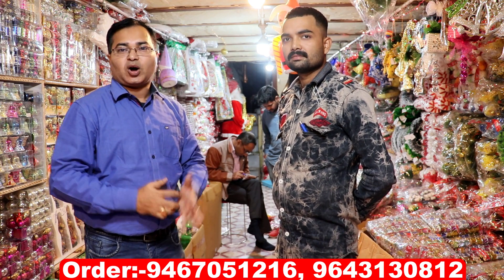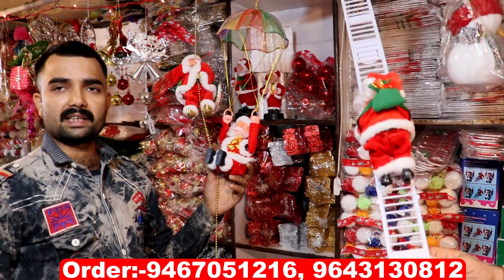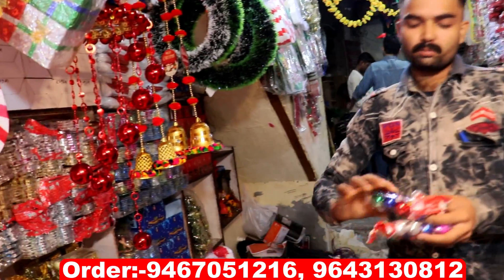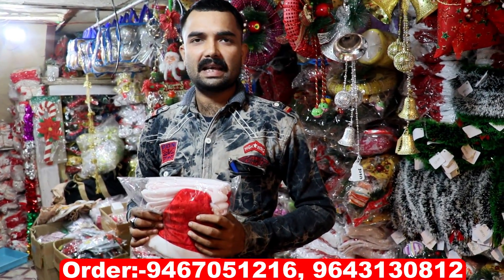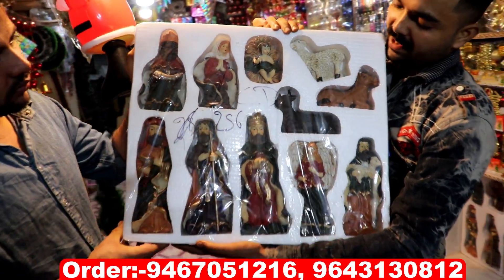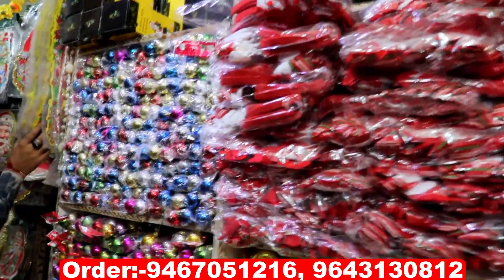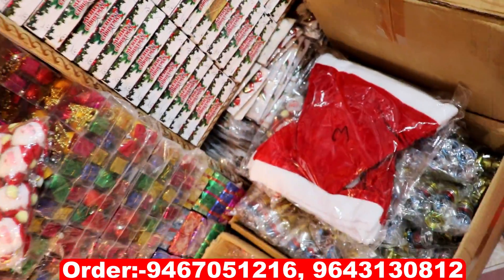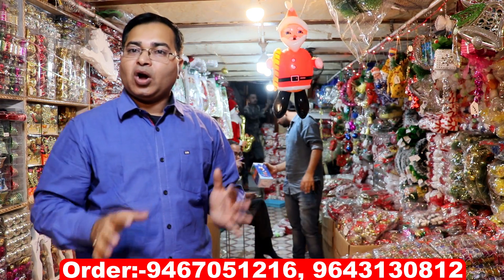Christmas Decoration Wholesale Market | Sadar Bazar Delhi | Gift, New Year Item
Address
Subh Decoration
Shop - 624/13
Gali No-11,
Opp- Rui Mandi
Baratuti Chowk
Sadar Bazar
Delhi-06

Christmas Decoration | Sadar Bazar Delhi | Christmas,Gift ,New Year, Birthday Item Wholesaler